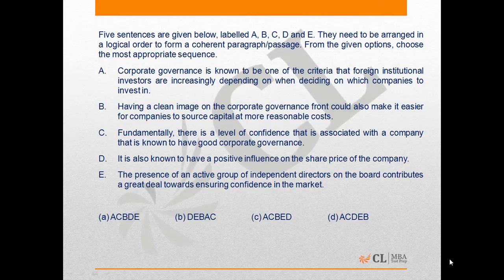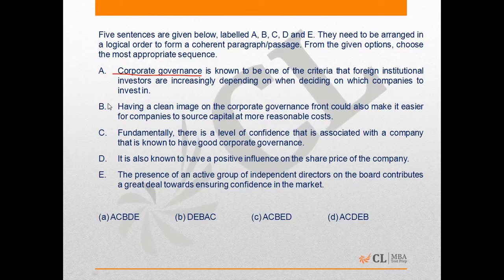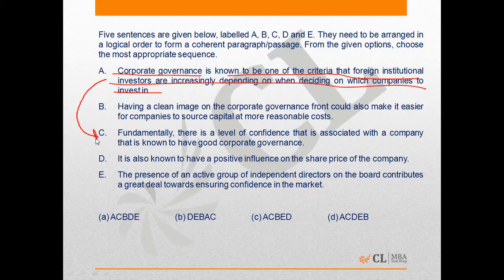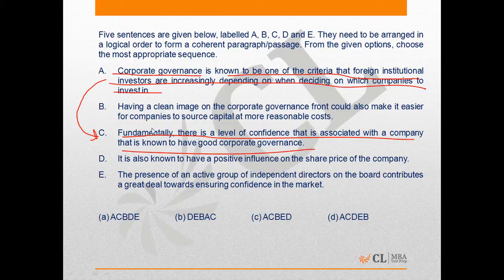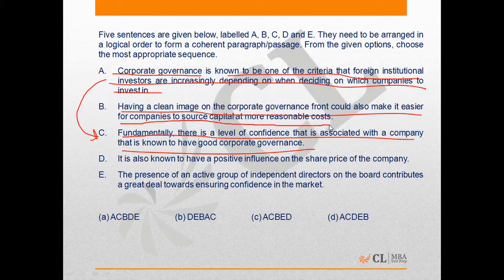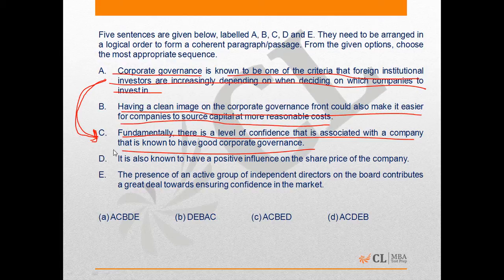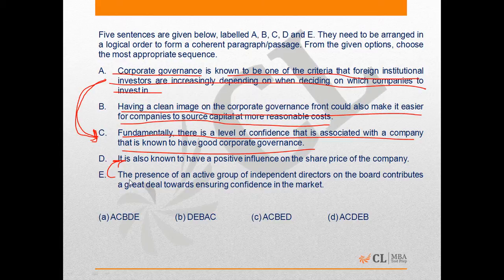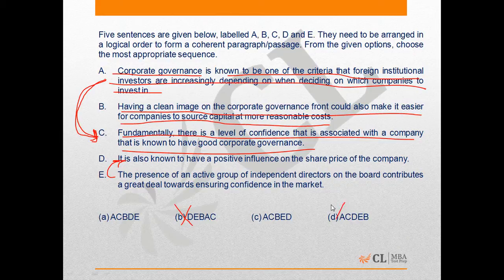Mock CAT 03 2015 Q73